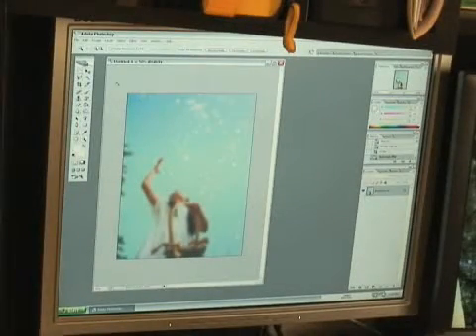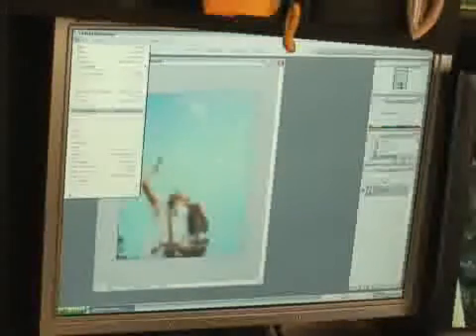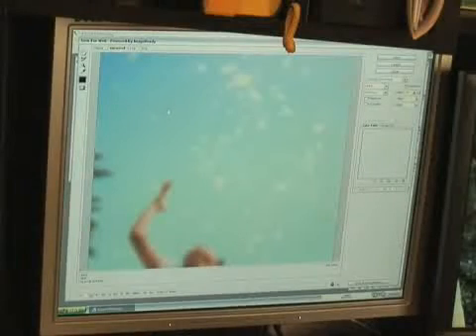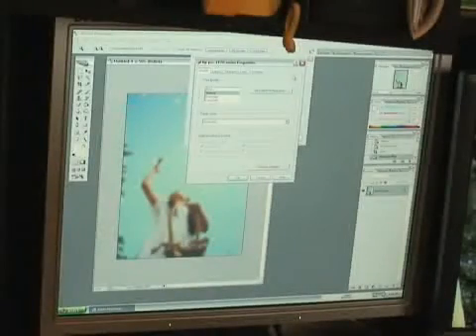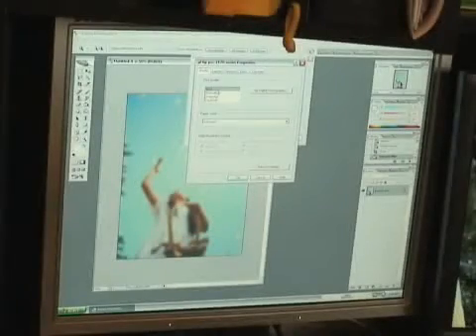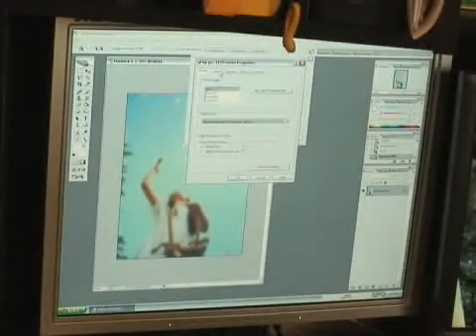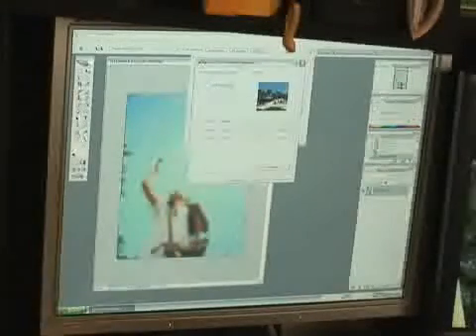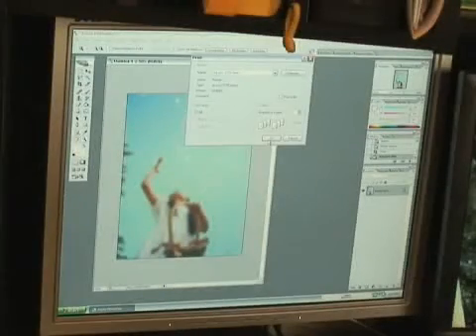How to Use a Computer Scanner : How to Save & Print a Scanned Image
Learn how to print and save and image scanned using a computer scanner in this free instructional video.

Expert: Tony Ramirez
Bio: Electronics and media guru Tony Ramirez is known among his friends, family, and clients as "Inspector Gadget.